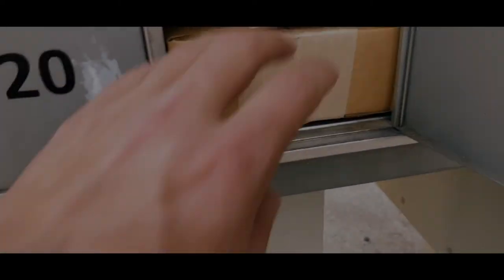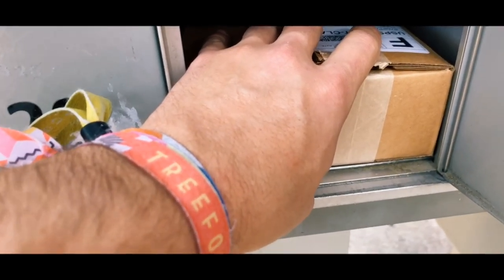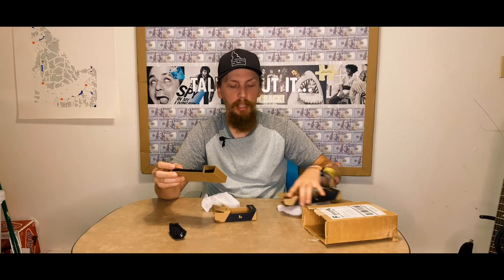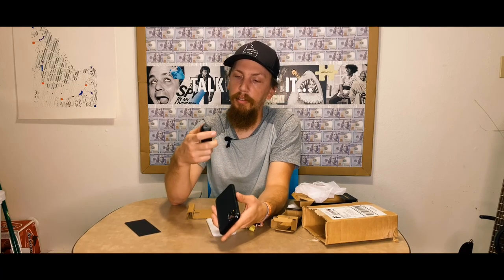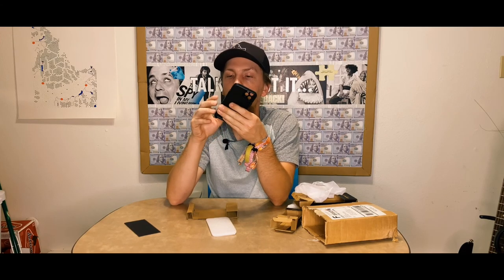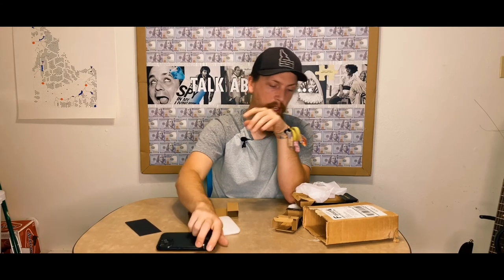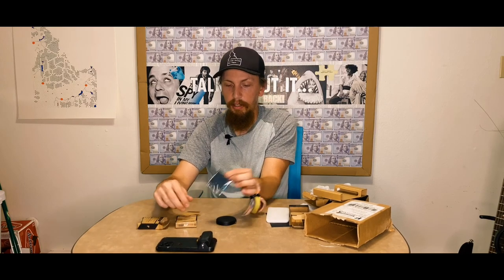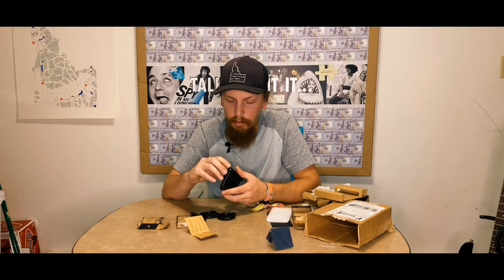VlogTober Begins unboxing polar pros litechasers pro film making kit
Yes it’s back, another 30 days of daily uploads. This episode was filmed a week ago. After last time I did daily uploads I decided it would be less stressful to have some videos done and ready ahead of time. Hope you enjoy.